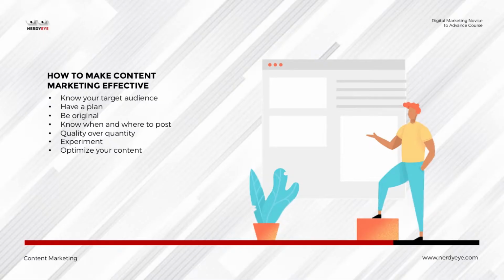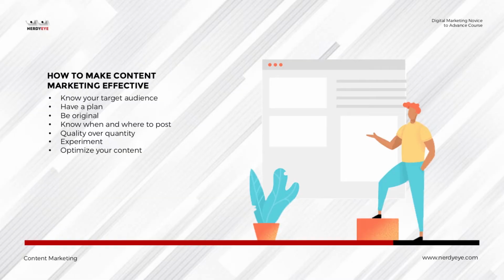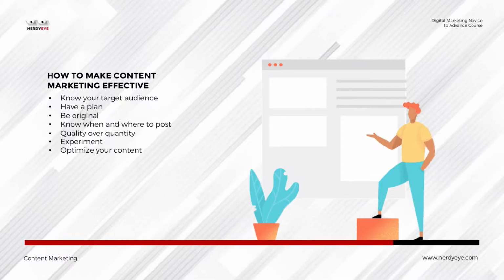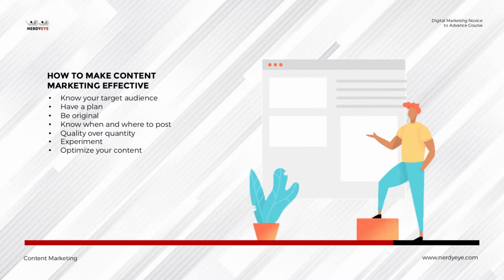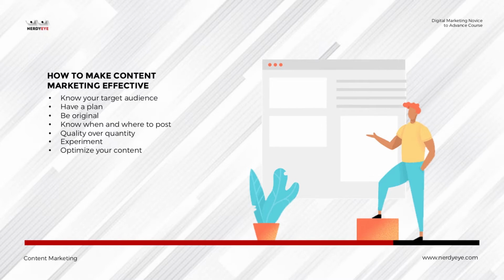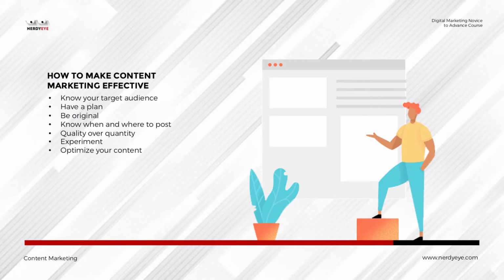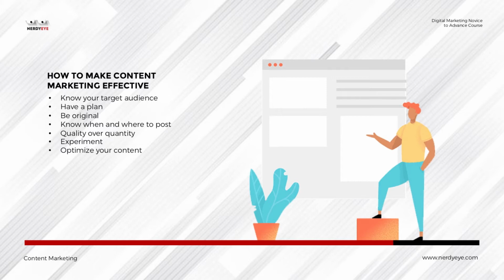10. How to make content marketing effective -Module 2 - Nerdy Eye Digital Marketing Course